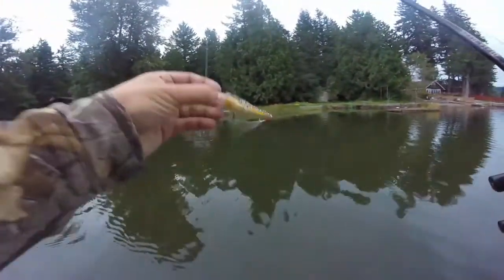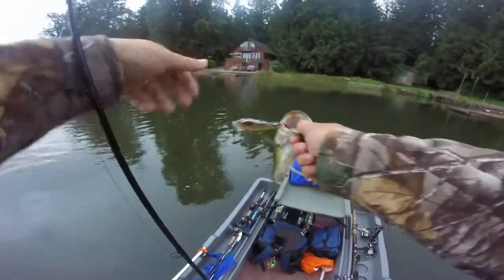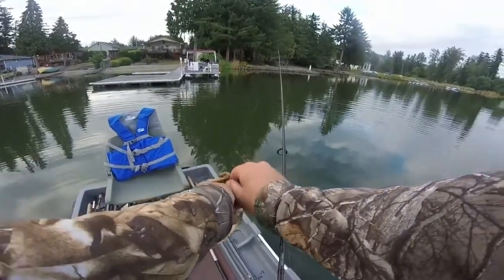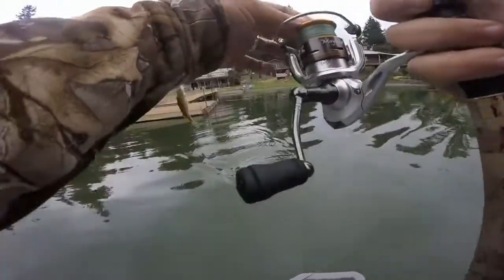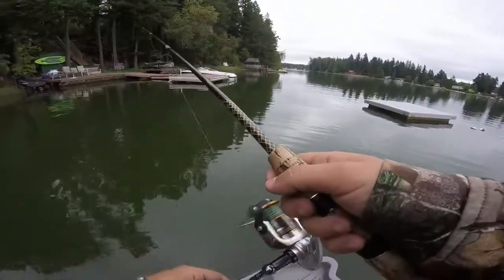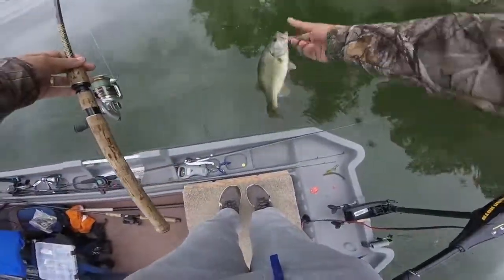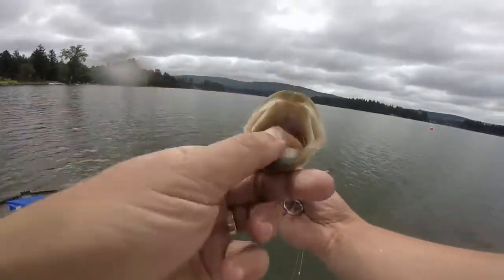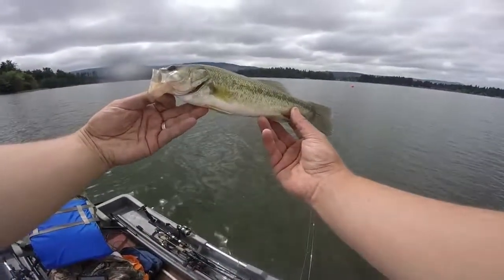Bass Love The Popper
SMOKED IT! With the Colder weather coming in slowly but surely it definitely makes one hell of a morning when your throwing topwater lures. This Live target frog popper I been throwing has some pretty good stuff going for it. NO I AM NOT SPONSORED OR GETTING PAID, Just when I use a bait that's quality I like to share it with people in hopes they will have great luck also. It pops fantastically, walks just like a spook, and what I really like are the bleeding feather tails on the end treble. In clear water I feel it really pulls the bites up! Overall, That was my main lure of the day, along with some brush hogs and senko's.

Technique: Casting the popper in tight areas, Near rock walls, grass edges and laydown sticking up out of the water. Cast it, let it sit and the ripples dissipate. Then pop or walk back to the boat with periodic pauses.

Weather: Nice and Calm all day. Weather comfy in the high 70's

Gear Used:
St. Croix Mojo Bass 7'0 M Fast Action
-Abu Garcia ProMax 7.1.1
-50Lb Power Pro Braid
-Live target Frog Popper
-Daiwa Laguna 7'6 M rod
-Mitchell 300
-15 Lb Spider Wire Braid
-Seagar 12Lb Fluorocarbon Leader
-2 OT Fusion Hook
-Big Bite Baits Creature (Orange Swirl)
-1/32 Oz Pegged Weight
-Berkley 7'0 M rod
-Mayhem MY20 Spinning reel
-15lb Power Pro Braid
-BassProShop Stik-O 5"

Camera Gear:
-GoPro Hero+
-Chest Mount
-Gooseneck Attachment
-San Disk 32 gig SD Card

You guys are the driving force behind me making these fun videos!